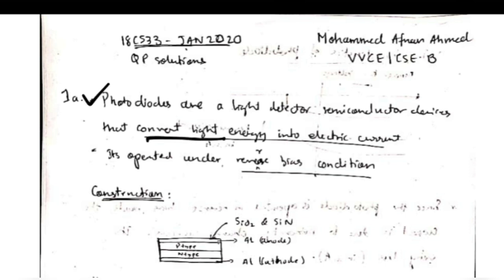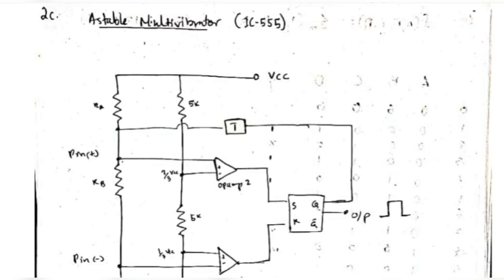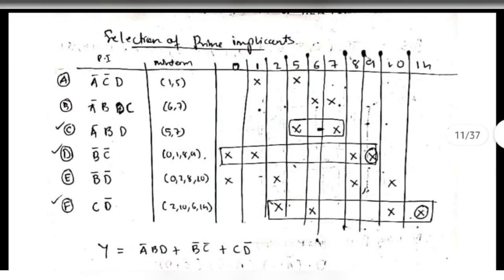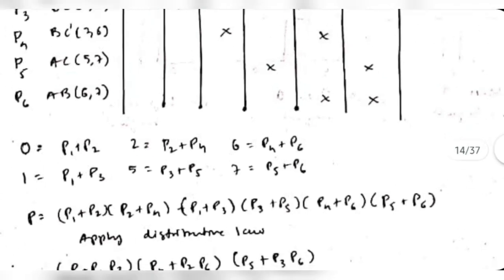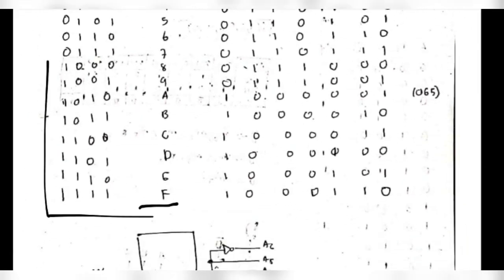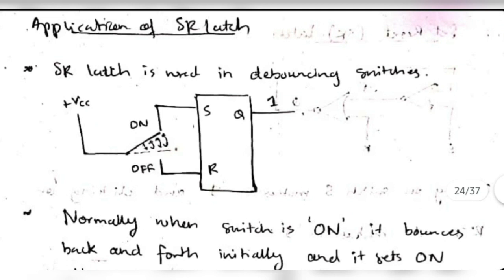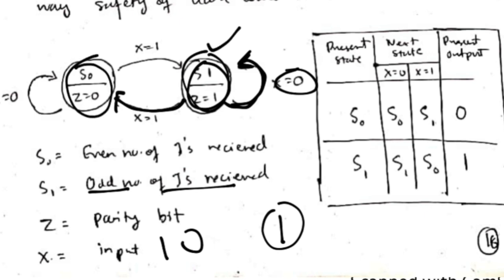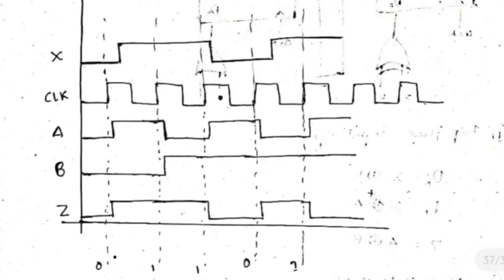ADE JAN 2020 QP solutions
Module 1

1a 00:00
1b 01:12
1c 03:06

2a 05:14
2b 06:17
2c 08:34

Module 2

3a 11:01
3b 12:56
3c 19:04

4a 22:10
4b 22:43
4c 24:07

Module 3

5a 26:00
5b 26:48
5c 28:31

6a 30:38
6b 33:08
6c 35:27

Module 4

7a 36:22
7b 39:08
7c 43:05

8a 44:55
8b 45:33
8c 47:10

Module 5

9a 48:11
9b 49:10
9c 51:19

10a 53:46
10b 54:46
10c 55:57